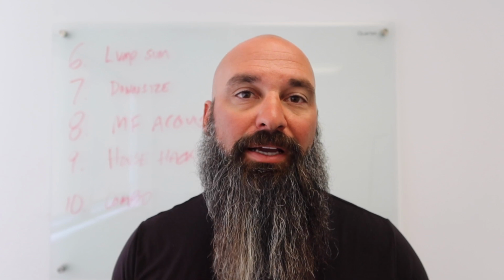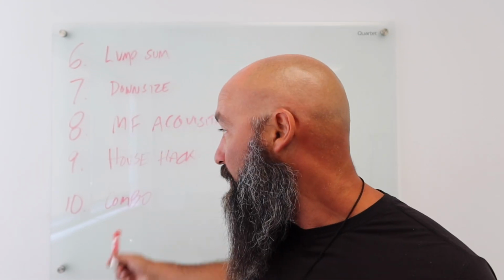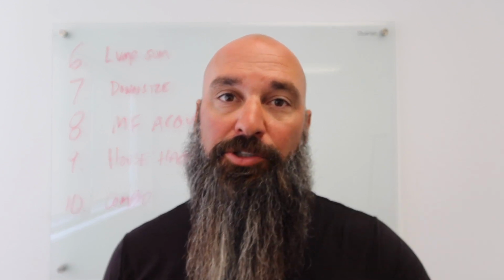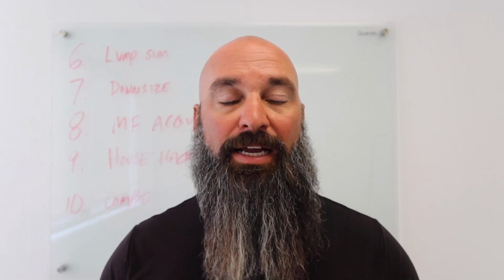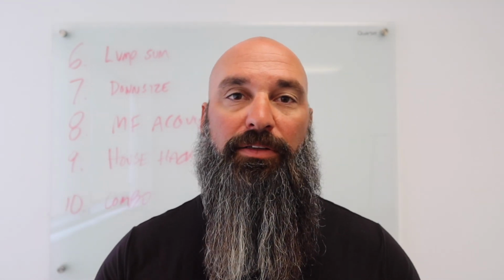PAY OFF Your Home EARLY (Here Is How)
There are 10 Simple Ways To Pay Off Your Home Early.  This first way to pay off your home early would be to Refinance into 15 year loan.  If you are currently in the market to purchase, consider buying using a 15 year loan.

The next way to pay off your home early is to Buy & Flip your Primary Residence.  This strategy is something I have done for years, which led me to paying off my home in 48 months.

By using Bi-Monhtly payments you can pay down your mortgage quicker which would will equate to 13 full mortgage payments each year.  Or similarly, add one 1 extra mortgage payment per year.

Small principle pay down will assist in paying off your home early by simply rounding up with a comfortable payment you can be consistent with.  Be sure it is applied to principle pay down with your lender.

Another way to pay off your home early is Lump sum payments.

Many people are over leveraged in their home.  So be selling the house you are in and downsizing into a smaller more achievable mortgage will help paying off your home early.

Buying  a multifamily home and Rent one side, live in the other.  The rent income, add to your principle pay down on your mortgage.

House Hacking is a great way to live cheaper and pay off your home early.   Rent a room, back yard, garage, etc.  Put those funds direct to mortgage.

And finally, combine methods to pay off your home even earlier!!  Example:  Add 1 Extra payment per year and house hack by renting a room to a family member in need.

DID YOU ENJOY?

*FOR INVESTORS & REAL ESTATE BUYERS*

*FOR REALTORS & BROKERS*
FREE Webinar (Learn How To List Foreclosures, Short Sales, BPO Assignments & Property Management)
FREE JUMP START COURSE (Get Your Real Estate Business Off The Ground!)
COLD CALLING?  $149 SIGN ON FEE WAIVED
MY GEAR

You are supporting Steve and this channel by using some of the links provided which in turn provides us an affiliate commission to keep this content coming out as well as job creation.  We appreciate all of your support!